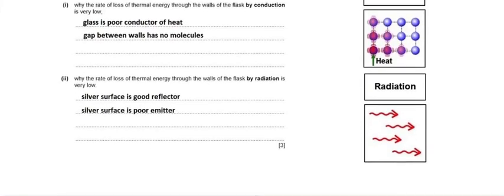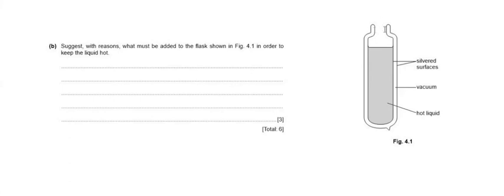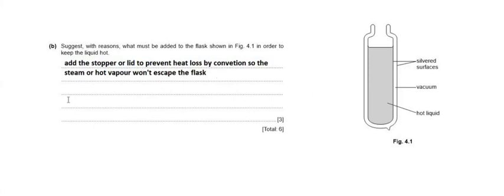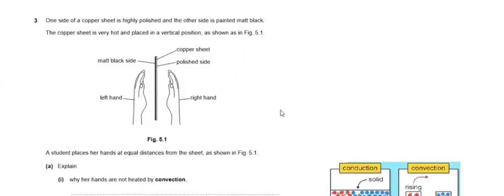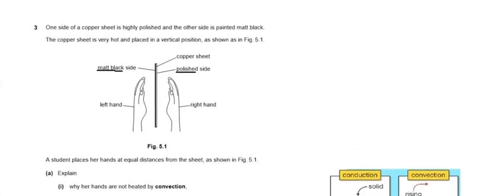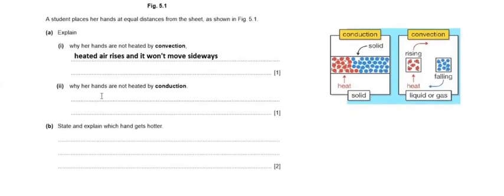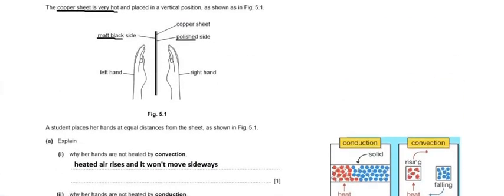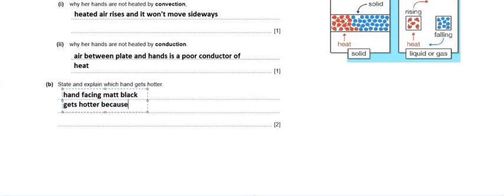Thermal Processes - Past Paper Problems - Part 5 | IGCSE Physics